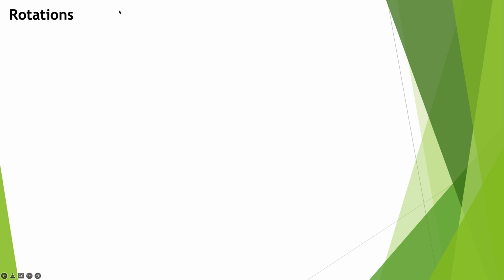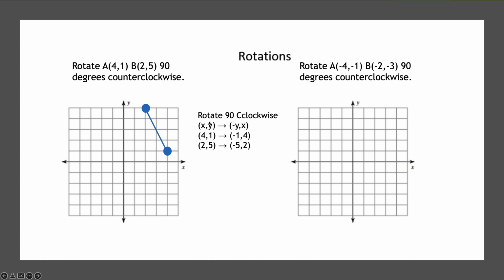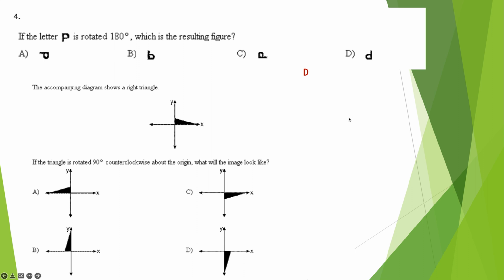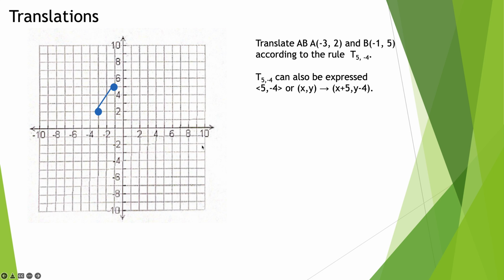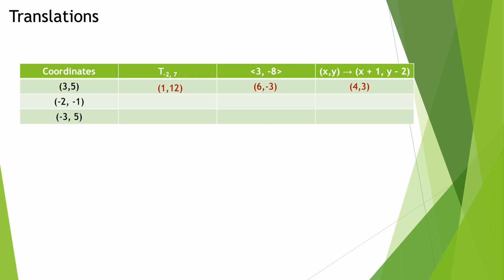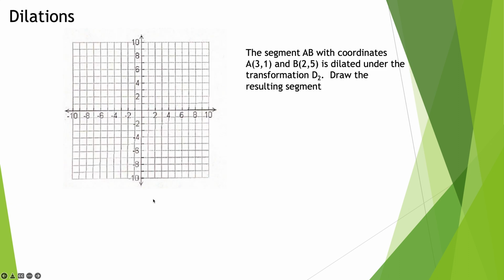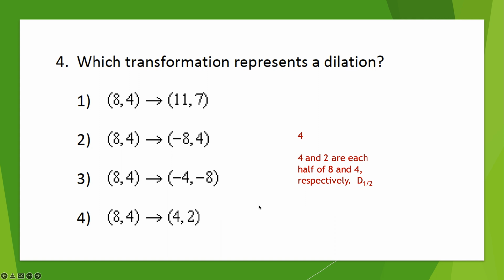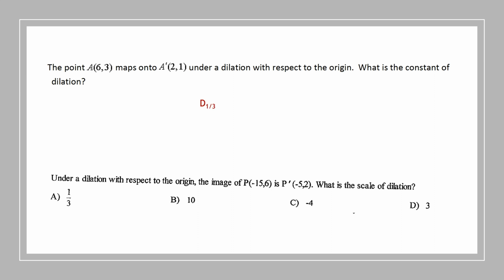MTH 1250 Week 8 Lesson 16 Video 3 Rotations, translations and dilations in coord plane